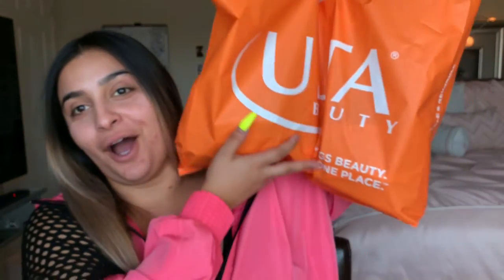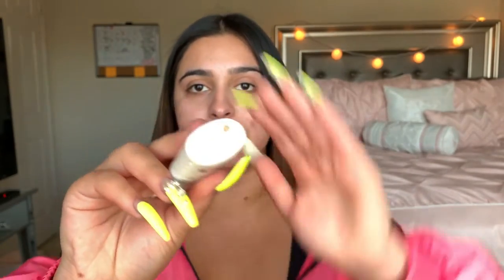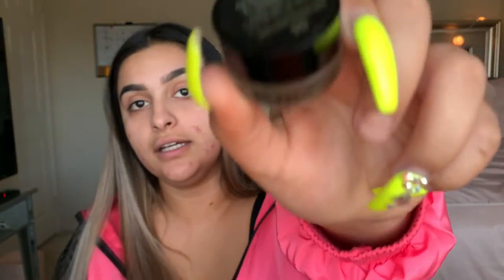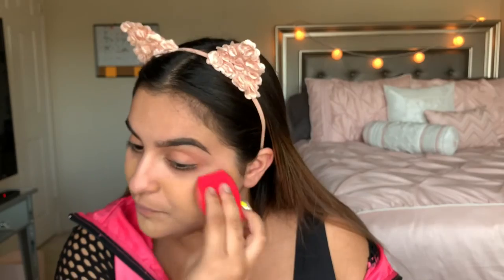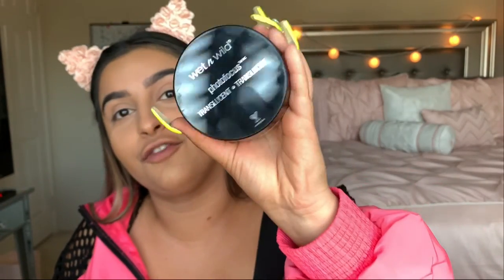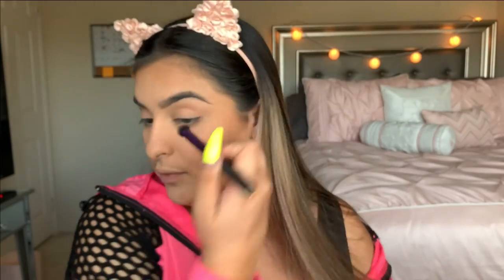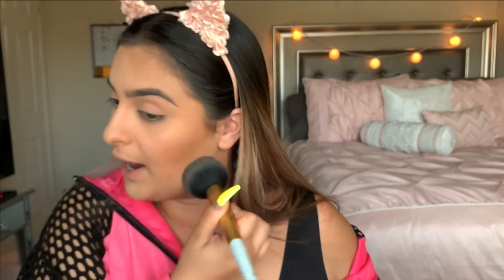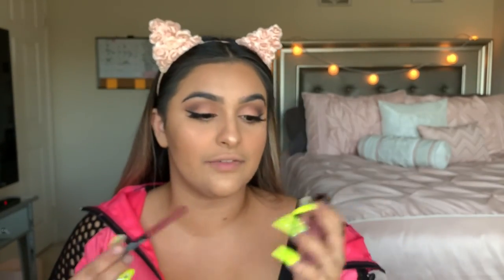Summer Drugstore Makeup Haul/Full Face of Drugstore Makeup | New Products, Brands, etc | Misslilazee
Hey guys! Today I took you guys through a LOT of new drugstore products I picked up at Ulta! Some were a hit and some were a miss but I hope you can decide what’s worth it!

Hey everyone! My name is Lila and I share beauty, makeup, and fashion with you guys!